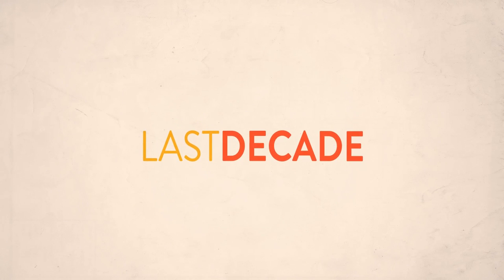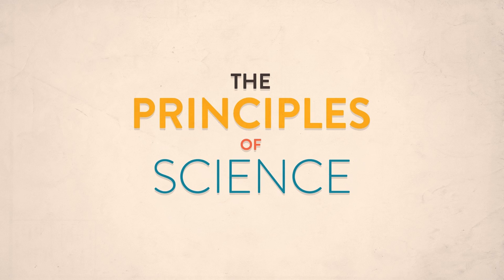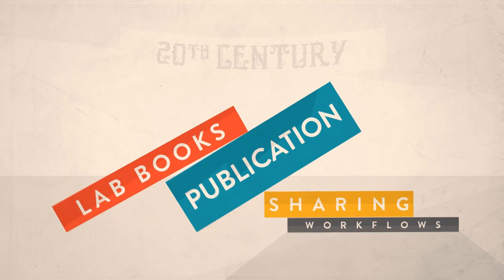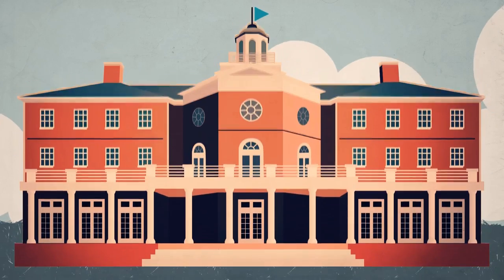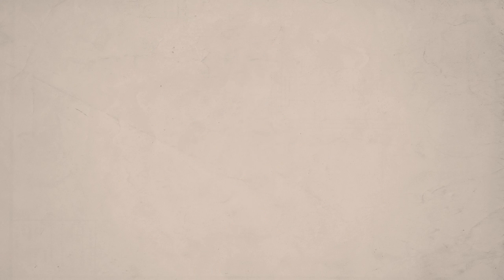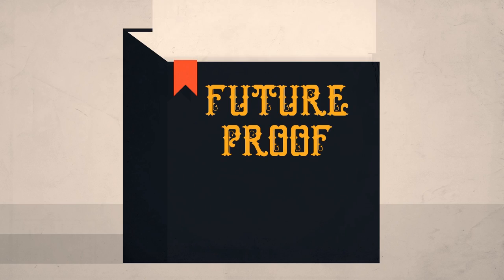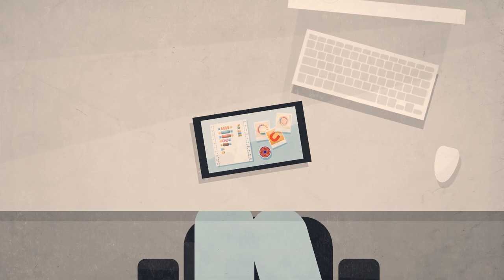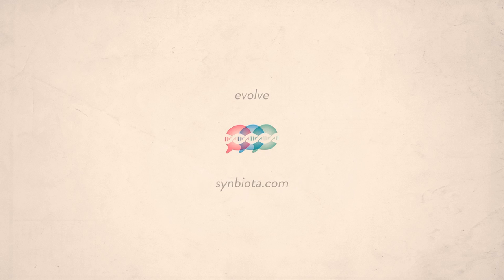Synbiota: Open Science and Collaboration, the changing face of Research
Illustration & Animation by Nik Dudukovik